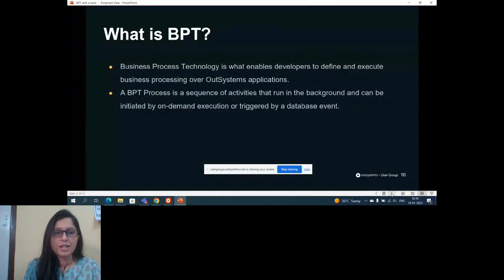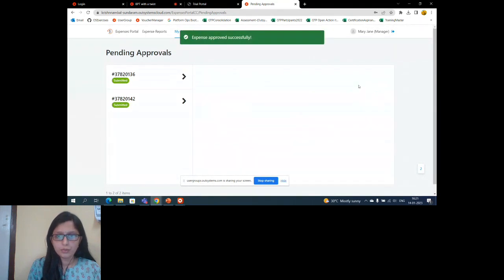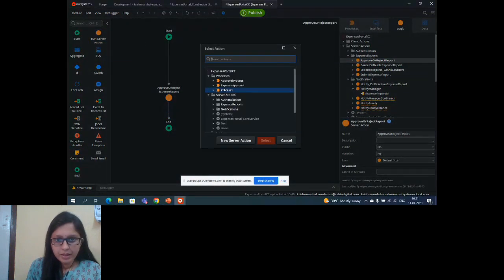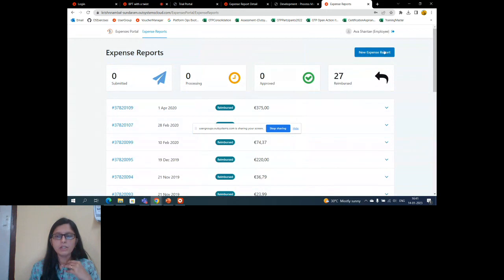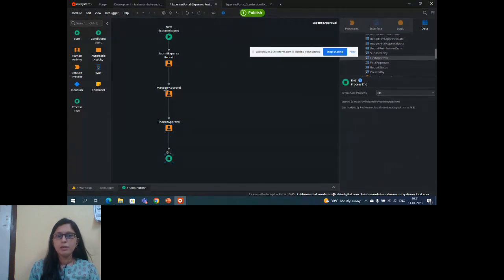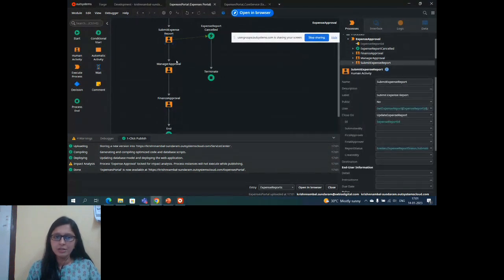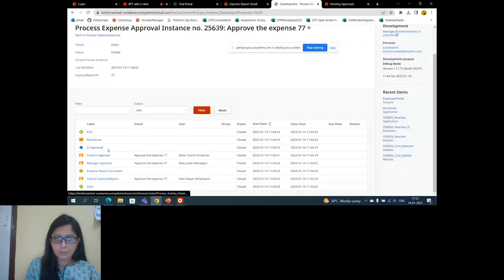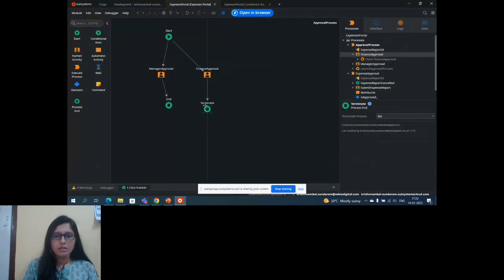BPT with a Twist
Business Process Technology is what enables developers to define and execute business processing over OutSystems applications. A BPT Process is a sequence of activities that run in the background and can be initiated on-demand execution or triggered by a database event.